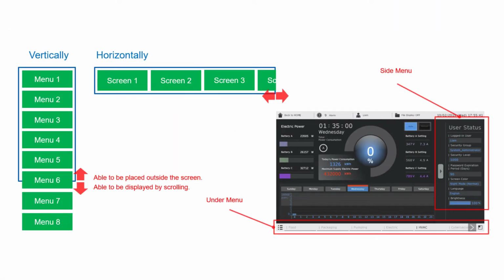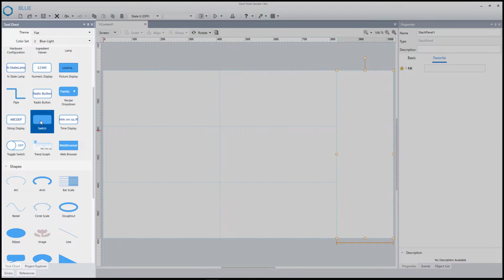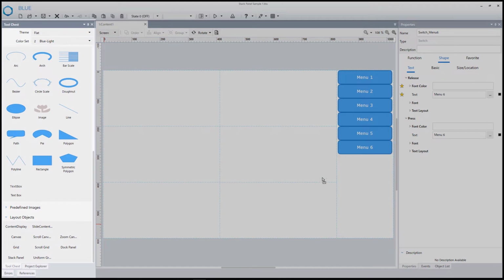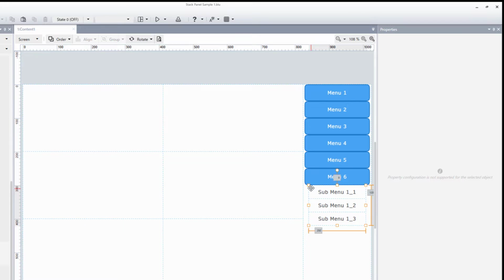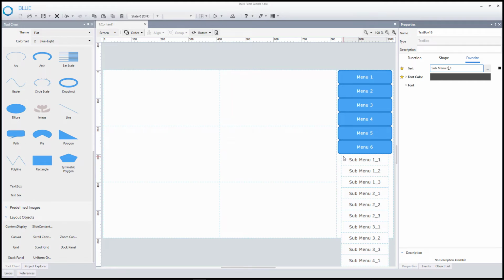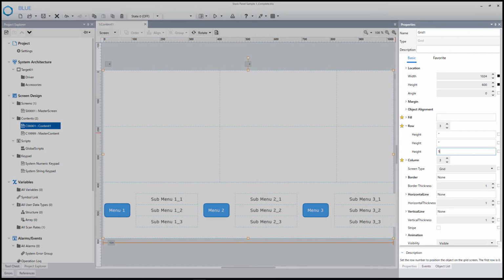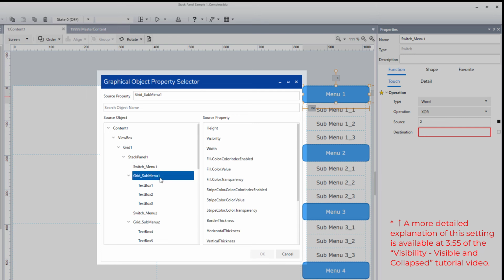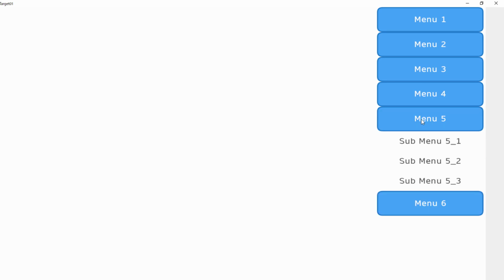Layout - Stack Panel Side Menu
This video will explain a basic way to use a stack panel object which is one of the layout features.